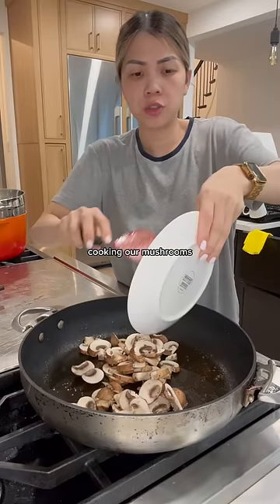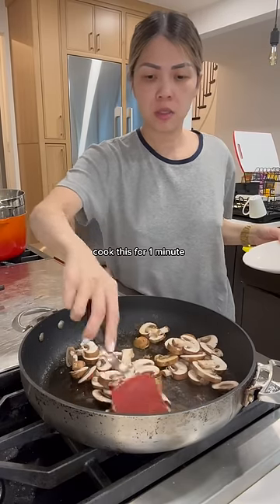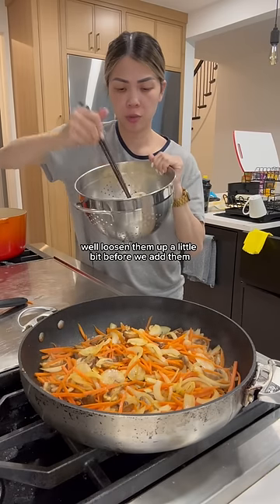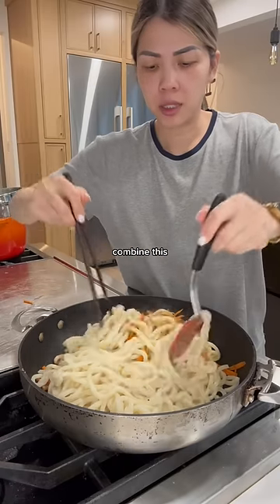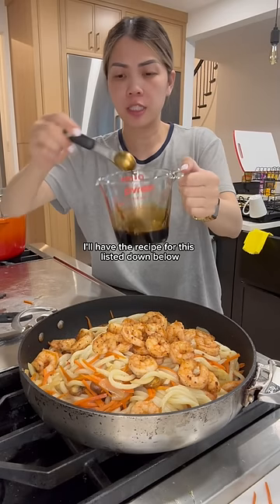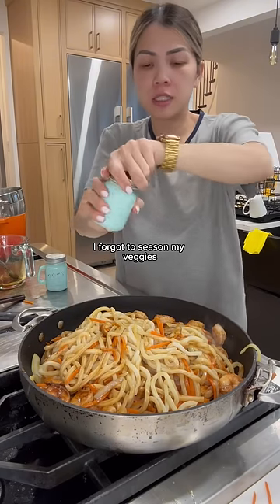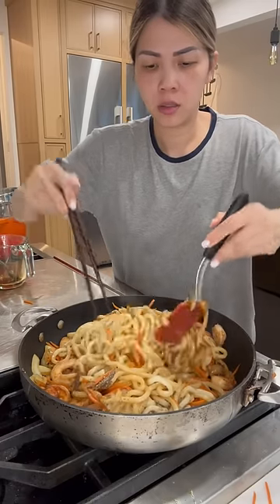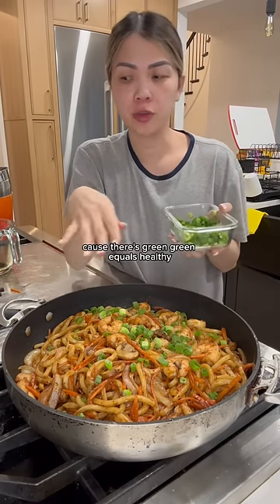TODDLER FRIENDLY RECIPE PART 2 OF 2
YAKI UDON | UDON STIR FRY NOODLES

VEGGIES
3 carrots, julienned
8 mushrooms, sliced*
1.5 small onions, sliced
*You can use any mushrooms like baby bella, button mushrooms or shiitake

SAUCE
1 TBSP brown sugar
2-3 tsp dark soy sauce
3 tsp low sodium soy sauce
4 tsp rice vinegar
3-4 TBSP oyster sauce
1 TBSP sesame oil

ADDITIONAL INGREDIENTS
1.5 TBSP garlic, minced
4 brick frozen udon noodles
Olive oil/ sesame oil to drizzle on noodles
Oil for cooking
2 tsp dark soy sauce, for shrimp
Chopped scallion, for garnishing

1. Prepare all of your veggies: onions, carrots, mushrooms and garlic (if you don’t already have it minced)

2. Mix all of your ingredients listed under SAUCE and set aside

3. Cook your bricks of udon noodle according to package. Rinse and drain under cold water. Drizzle with olive/ sesame oil to prevent sticking

4. Time to cook: heat up oil and cook shrimp, remove snd set aside

5. Next cook ur veggies: heat up some oil and sauté garlic til fragrant. Once fragrant add, mushrooms and cook for 1 minute. Then add carrots, onions, salt and black pepper to taste. Cook for 3-5 mins and remove from heat

6. Next add udon noodle and combine with shrimp. Then add veggies and combine. Add SAUCE and combine. Once all of your ingredients are in, cook for 3-5 mins.

7. Now add your noodles into your veggies and give it a little mix. Add shrimp and SAUCE, combine well. Top it off with scallion to make it ✨look healthy✨

8. Bon Appetitties